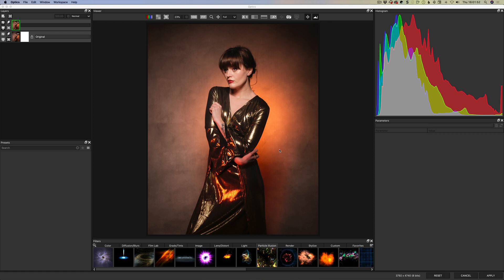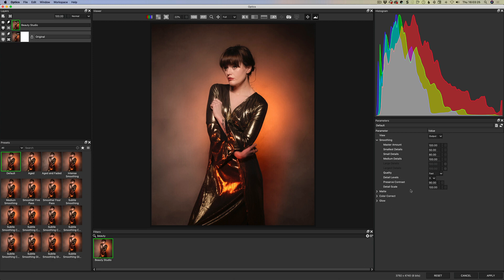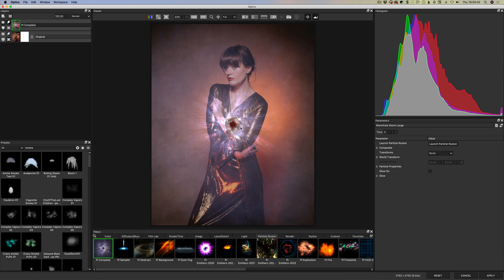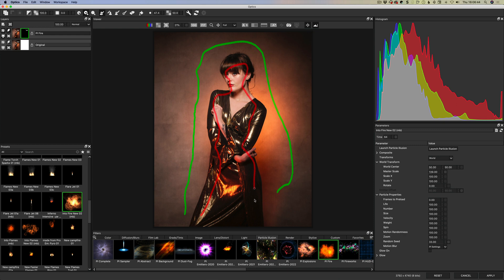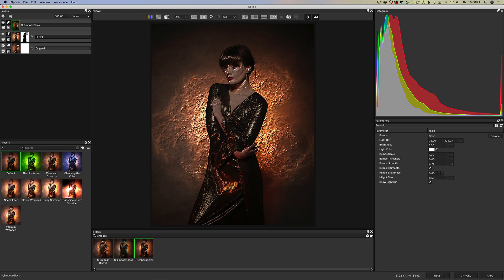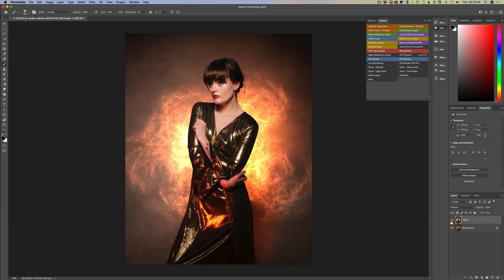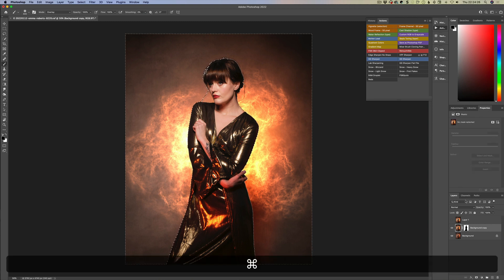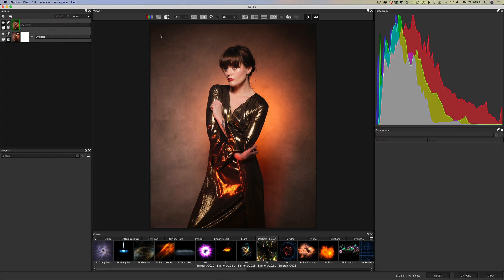Boris FX Optics 2022 First Look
A first look at the brand new Boris FX Optics 2022. I look at the new features briefly and will do more detailed videos in future.